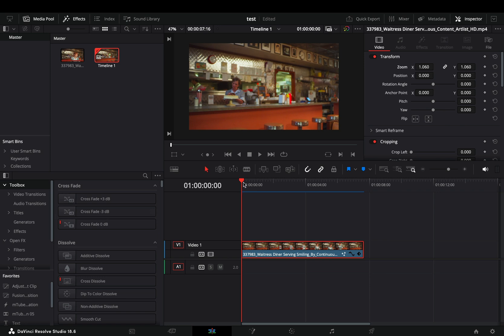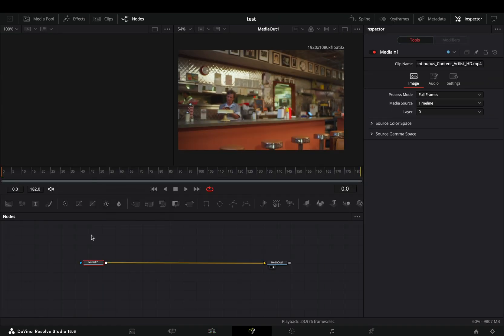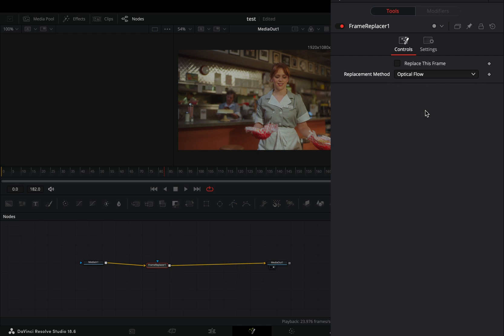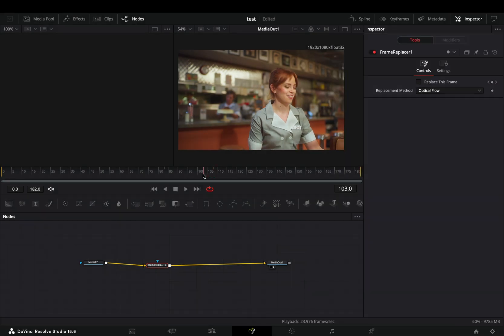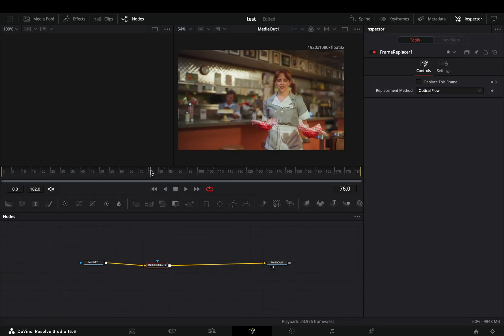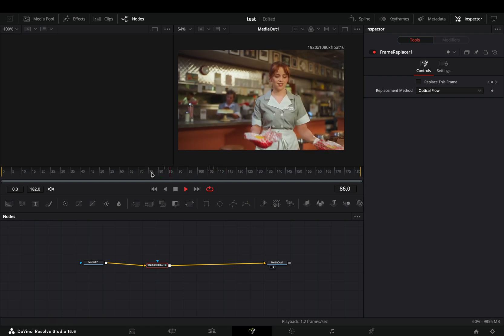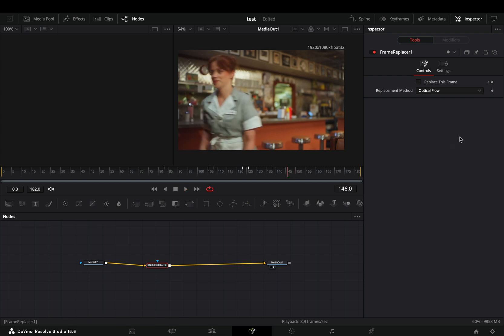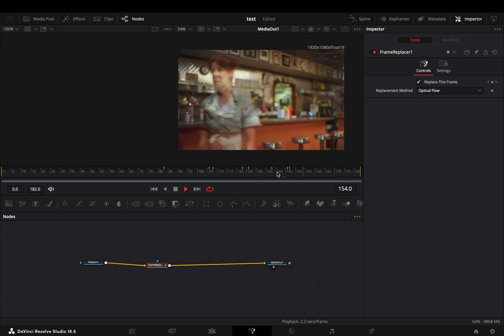The Smooth Morph Effect | DaVinci Resolve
How to make the smooth morph effect in DaVinci resolve fusion page

You can send them here :

BTC : 1Ecg6F8UnFHnVxsKhbkecqtge11vBhqS5
ETH: 0xB643C1C8B6C75bcB3426F40f8514CB89Fc294abC